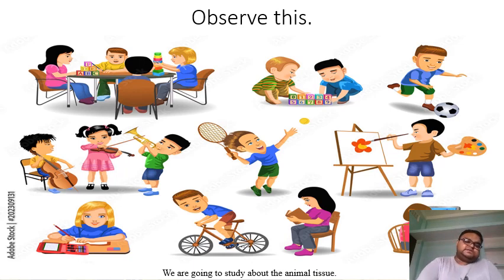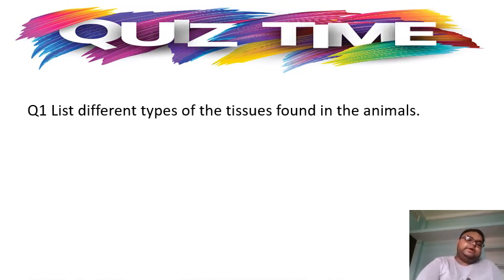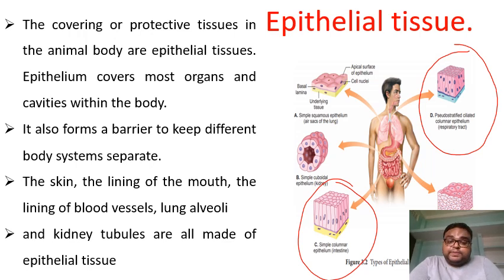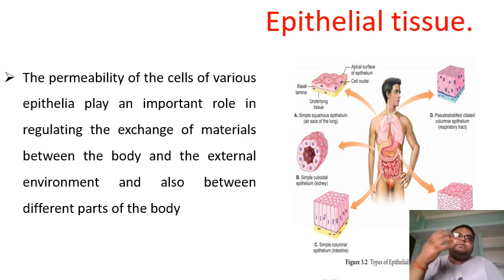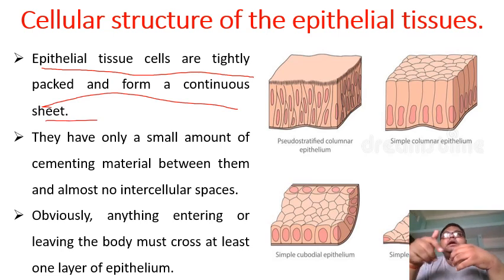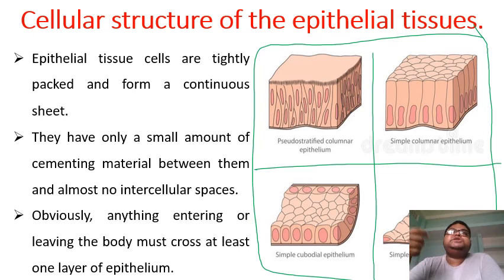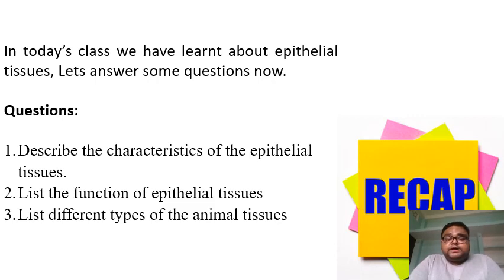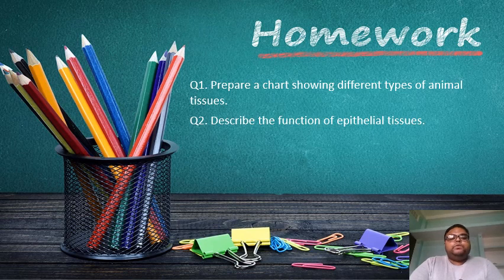Life Science Video Class 6